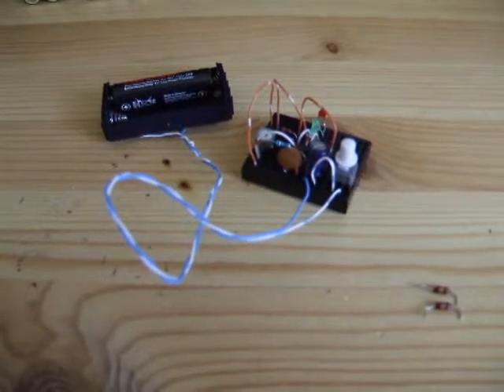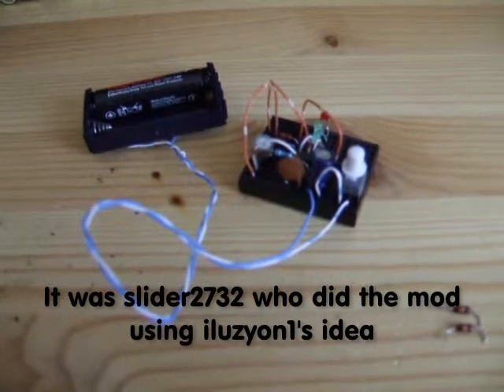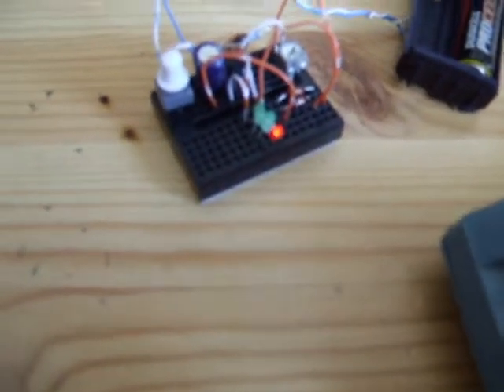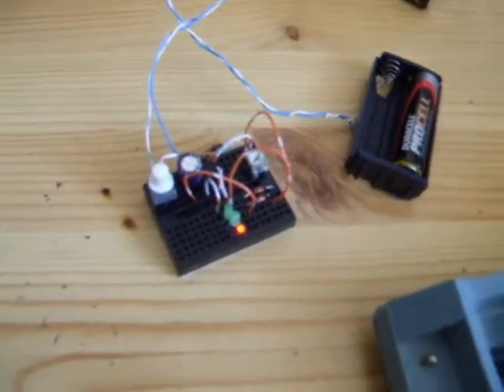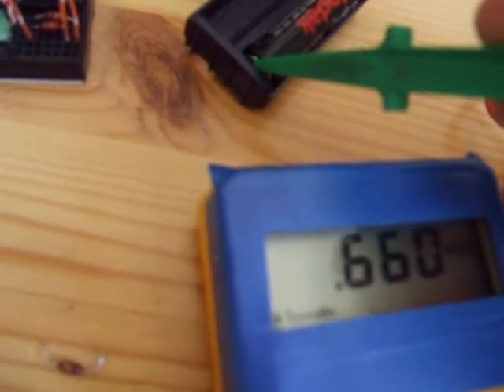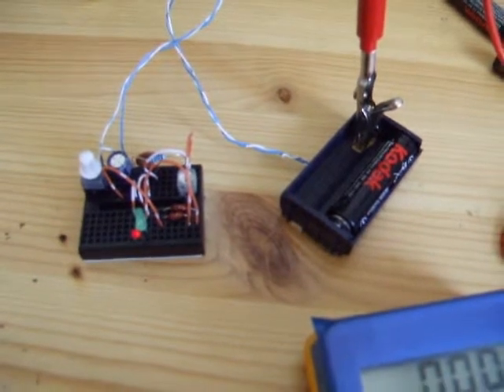Let's make a Low Power Oscillator #2 - axial inductors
This is an update on my "Let's make a Low Power Oscillator" project.
Previously I copied Lidmotor's "Penny" blocking oscillator circuit using the pound shop twist tie coils and was pleased with my success. Then I noticed that slider2732 had modified the circuit using a suggestion from iluzyon1 to use axial inductors in place of the coils. Having just scavenged some of these axial inductors from a circuit board I realised I could quickly do the same modification and within a few minutes I had the new version up and running.

I have included a few still photos of my breadboard circuit with the axial inductors added where there was a convenient space and jumpered into the circuit using orange wire. The inductors simply replace the original coils in the original circuit diagram.